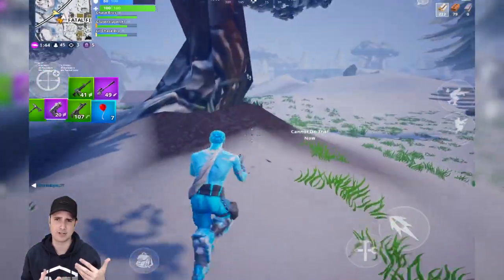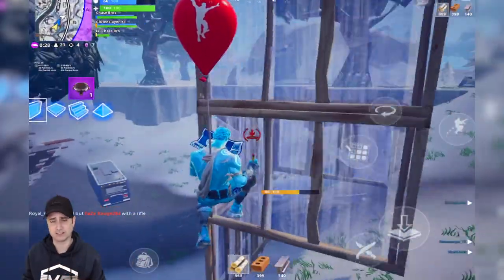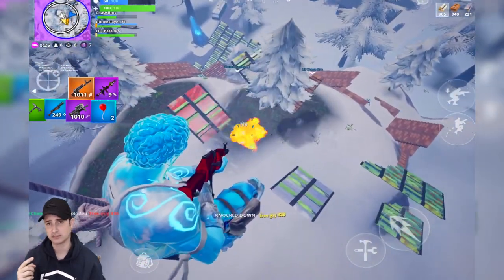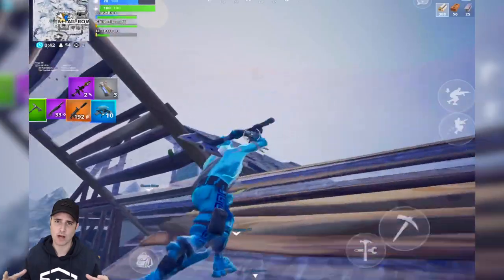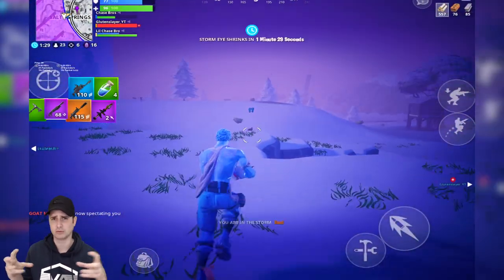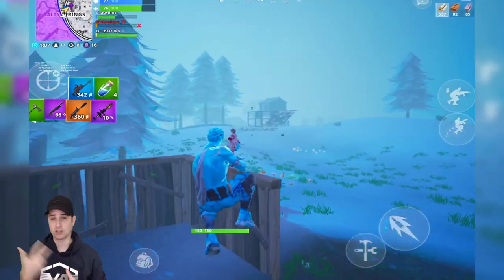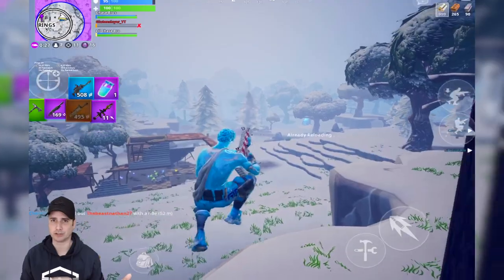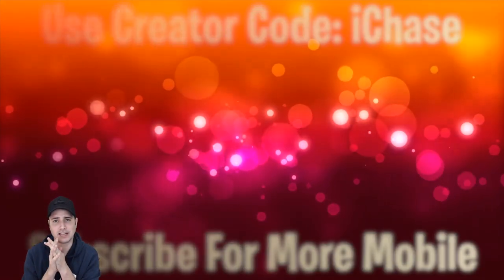Fortnite Mobile - BALLOON & CROUCH RAGE - It's Time to STOP!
Fortnite Mobile - BALLOON & CROUCH RAGE - It's Time to STOP! On the mobile platform balloons and crouching are currently very strong. I propose 3 new features that should be added to the game to improve gameplay quality on iOS and Android.